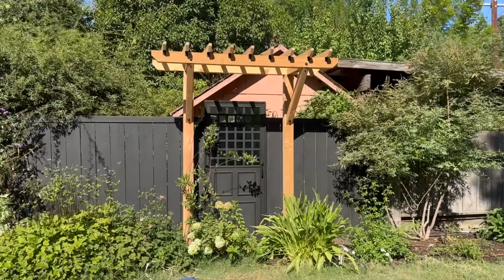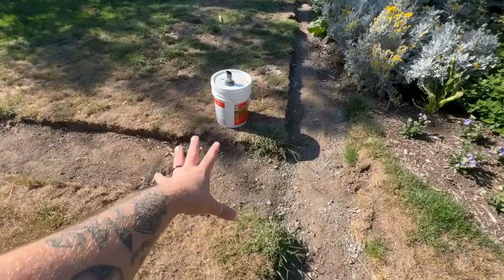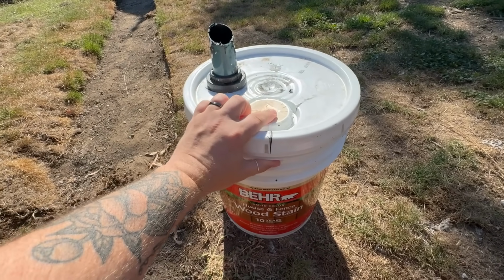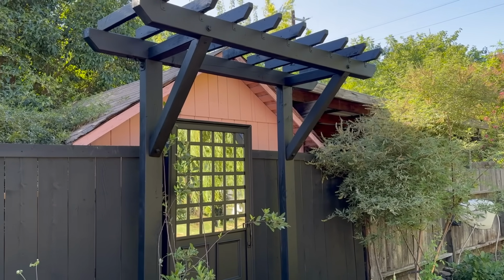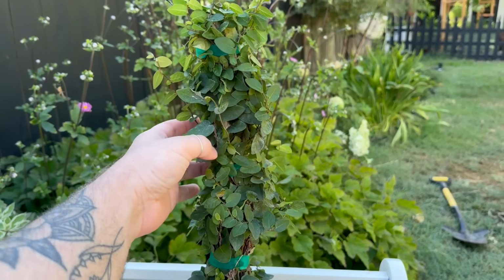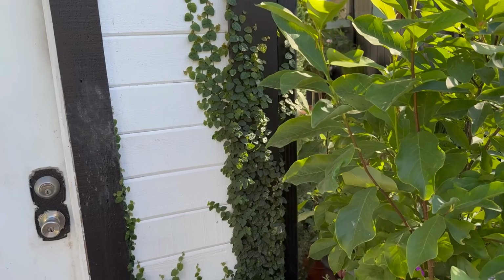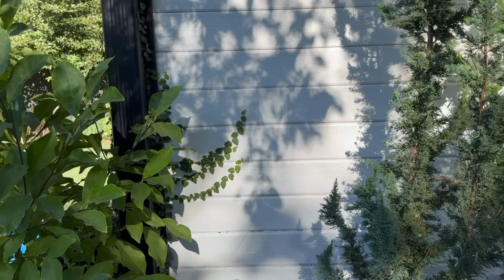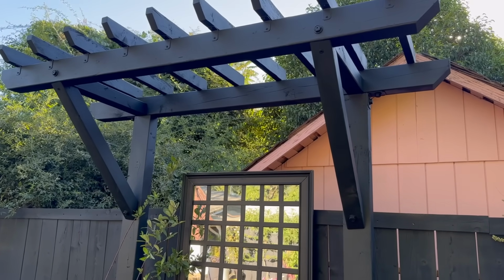Did You Guess The Color? Painting The Arbor 🧑🏻‍🎨 || Visit Our Garden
Behr House & Fence Stain:

  🐌 mail:
Robbie McMenomey